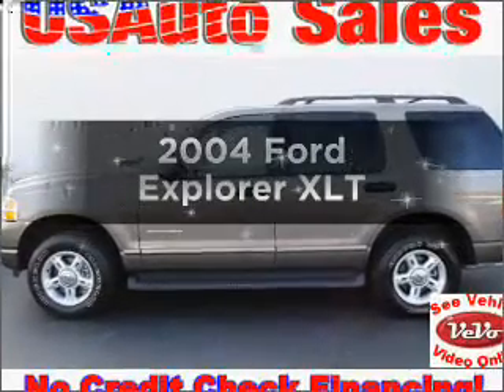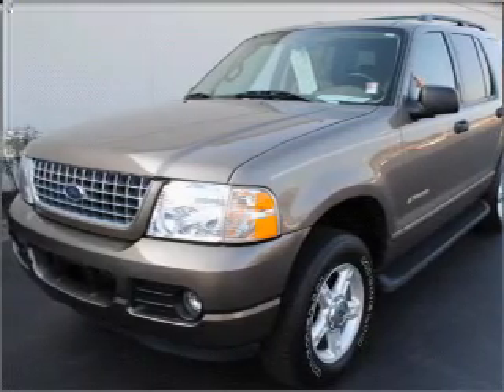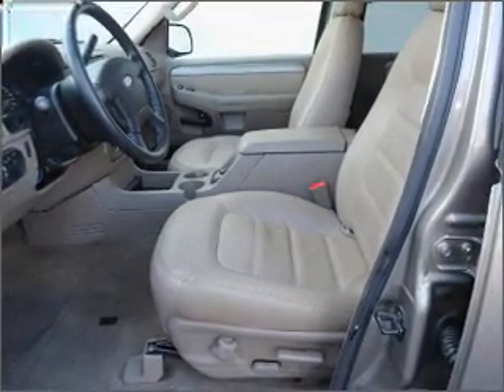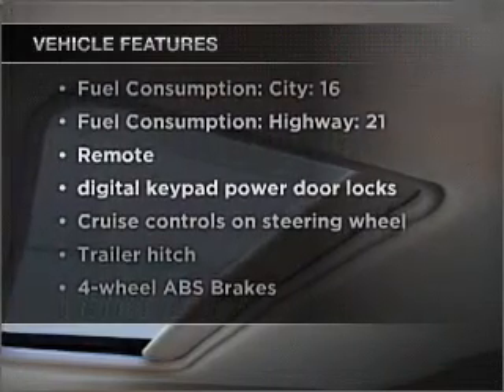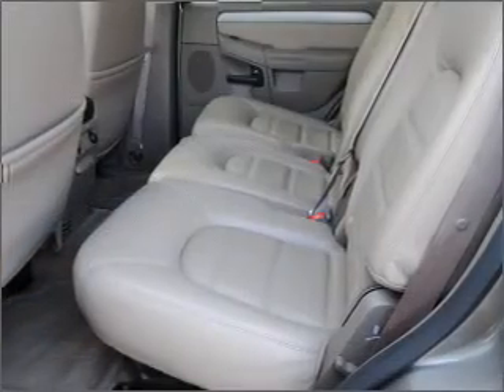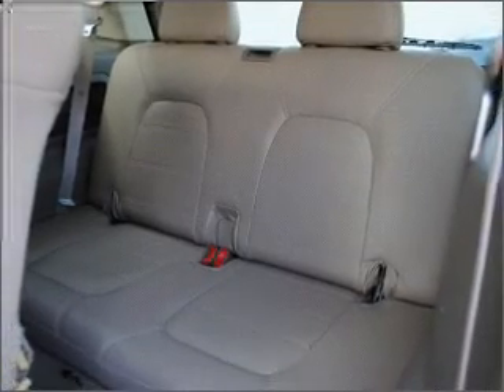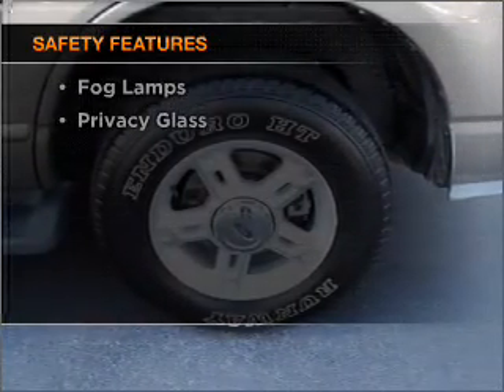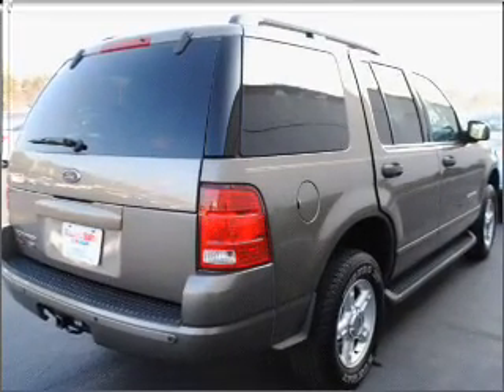2004 Ford Explorer - Lawrenceville GA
Year: 2004
Make: Ford
Model: Explorer
Trim: XLT
Engine: 4.0 liter 6 cylinder 12 valve
Transmission: 5-Speed Automatic
Color: Dark Green
Mileage: 103092
Address:
2875 University Parkway